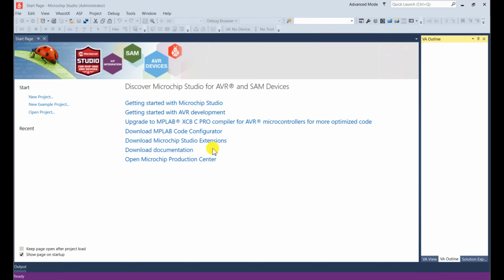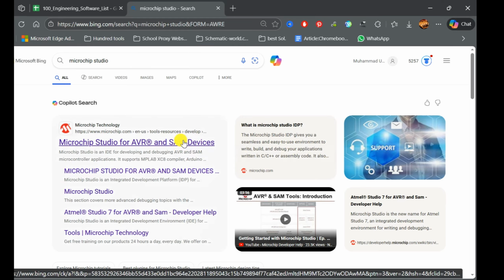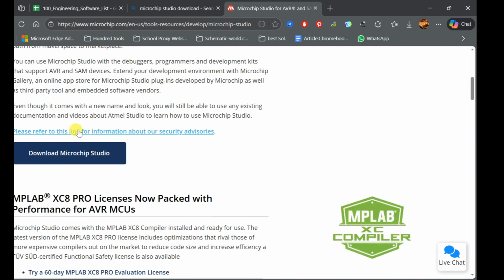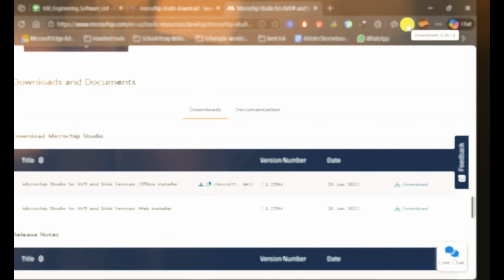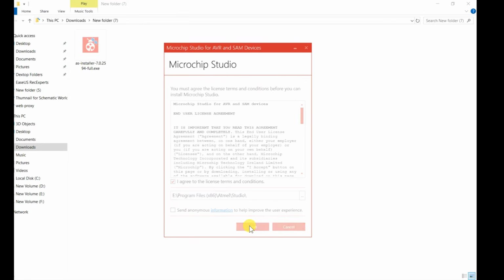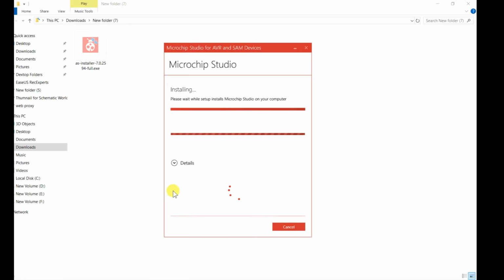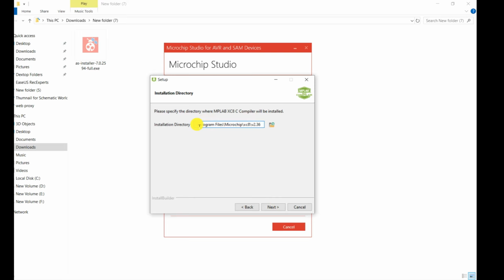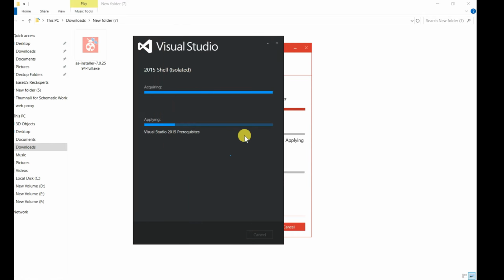Download & Install ATMEL Studio\Microchip Studio & Run | Full Tutorial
In this complete tutorial, you will learn how to download, install, and run ATMEL Studio (now called Microchip Studio) step by step on Windows 10 / Windows 11.
This video is perfect for beginners, students, and embedded system learners who are working with AVR microcontrollers such as ATmega16, ATmega32, ATmega328, ATtiny series, and more.

ATMEL Studio has officially been rebranded to Microchip Studio, but the core functionality for AVR and ARM microcontroller development remains the same. In this video, I clearly explain what changed, what stayed the same, and how you can start coding and running your first program without confusion.

00:00 – What is ATMEL Studio and Microchip Studio
00:26 – Difference between ATMEL Studio vs Microchip Studio
00:53 – Official download method from Microchip website
01:41 – Step-by-step installation process
03:35 – Run Microchip Studio
03:50 – Outro

Many beginners get confused because ATMEL Studio is no longer available, and Microchip Studio is now used instead.
This tutorial clears all confusion and helps you start embedded programming easily without wasting time on outdated software or wrong downloads.

💻 Software Covered

ATMEL Studio (Legacy name)
Microchip Studio (Latest version)
AVR GCC Compiler
AVR Microcontroller Support

✔ Embedded system beginners
✔ AVR microcontroller learners
✔ Diploma / BE / BTech students
✔ Anyone starting with microcontroller programming

⚠ Always download from official sources to avoid errors and malware.

❌ ATMEL Studio not opening
❌ Installation stuck or failed
❌ Compiler not detected
❌ Project build error
❌ Confusion between ATMEL & Microchip Studio